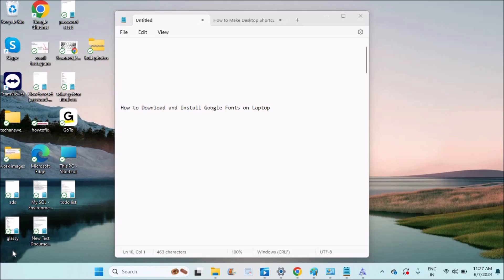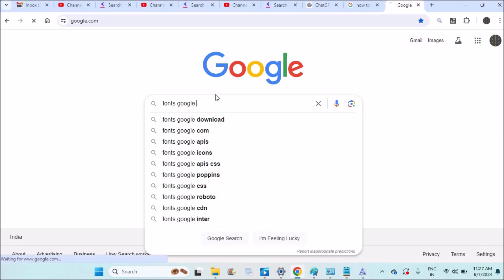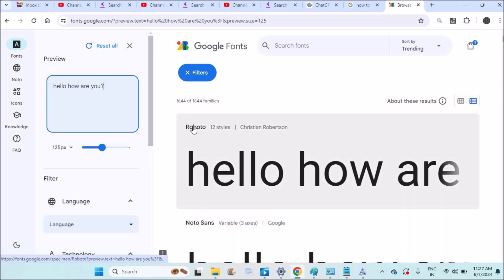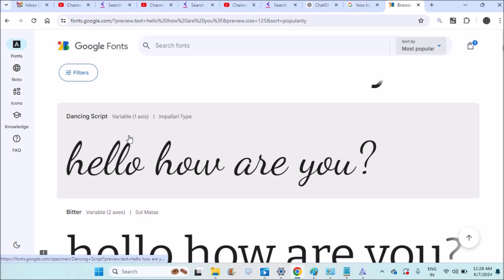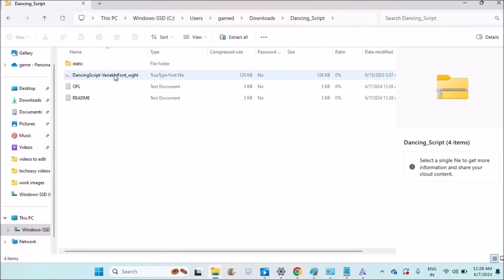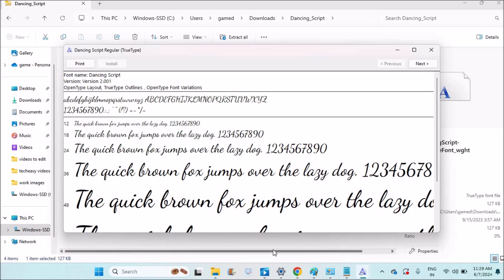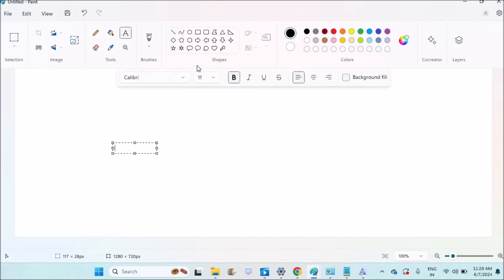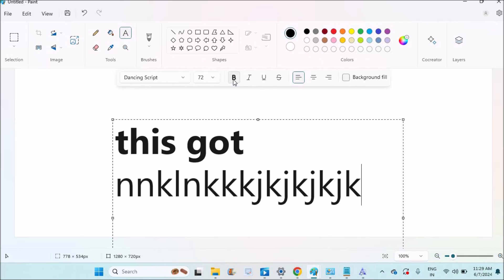How to Download and Install Google Fonts on Laptop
Tutorial to explain how you can download Google fonts on your computer and install them on your laptop or computer. First you need to browse through fonts.google.com. here search for the required font and click on get that font and downloaded to your computer and unzip it. Find the ttf file and double press on it and you will get the option to install the font on your laptop.